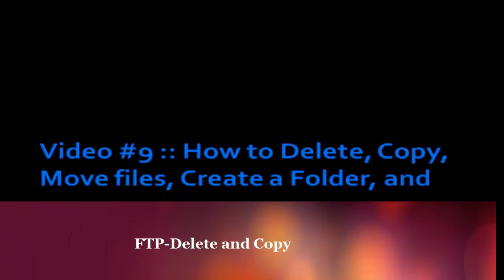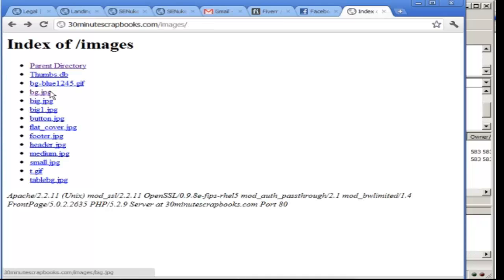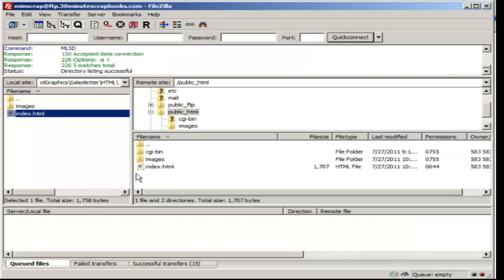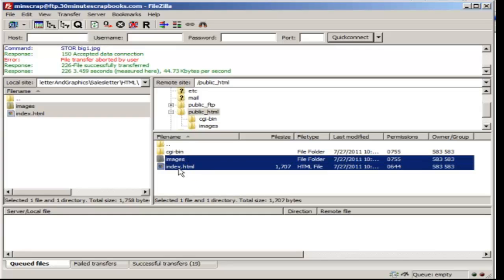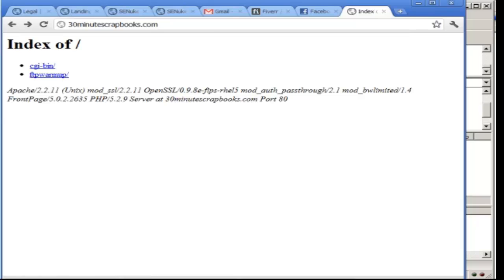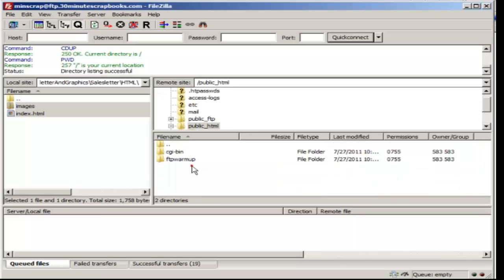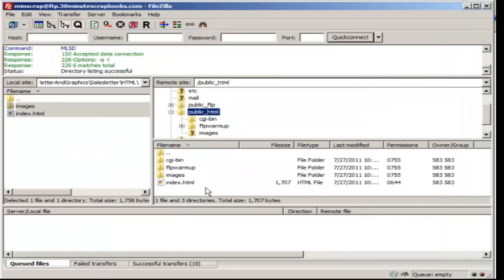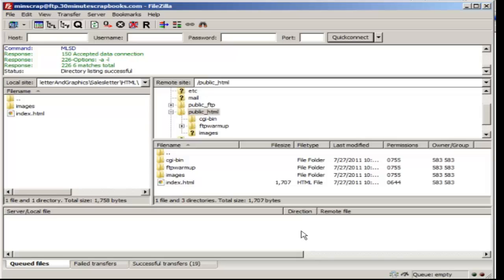Tom Lam's Training - FTP Delete and Copy